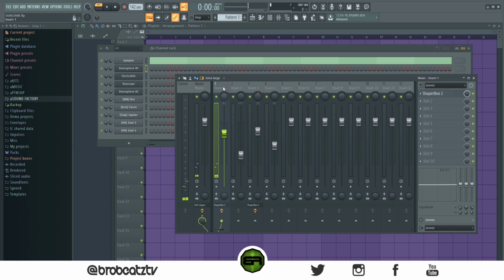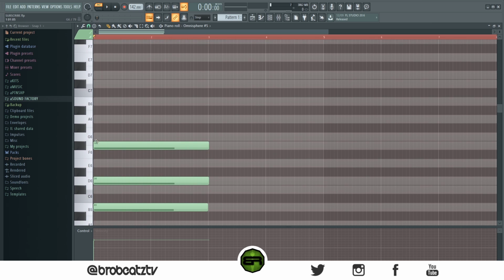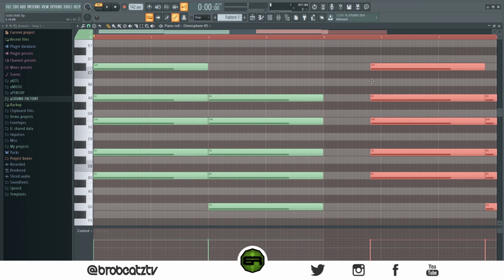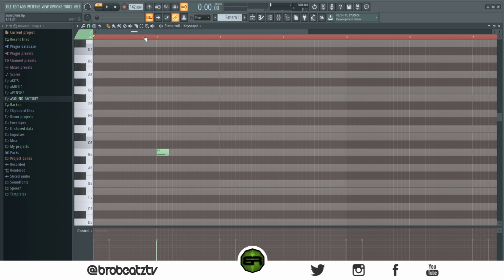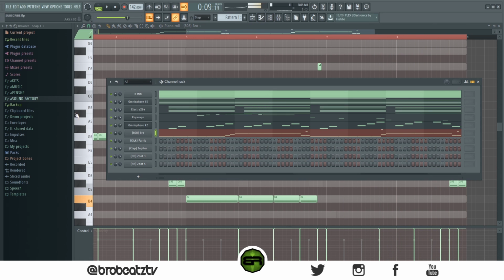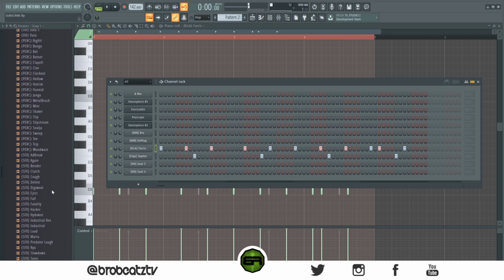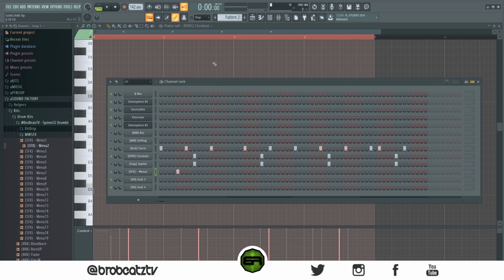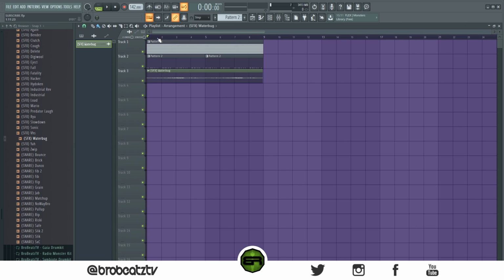How To Make Ambient Melodies for Duwap Kaine 🌊 (How To Make A Duwap Kaine Type Beat)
8:19 Drums